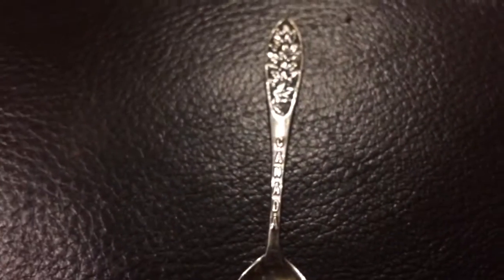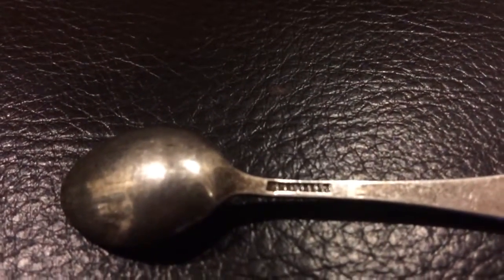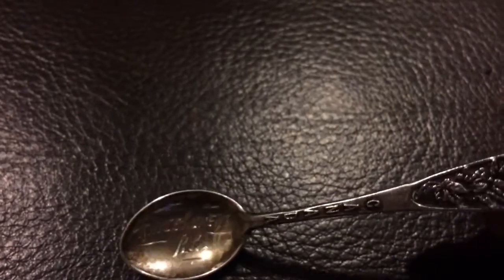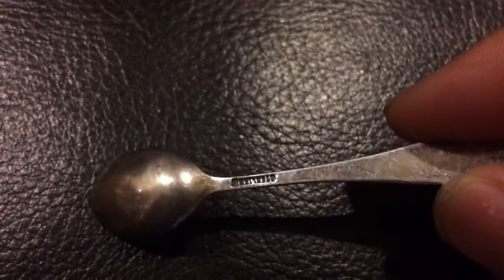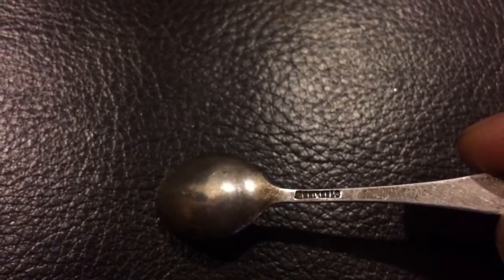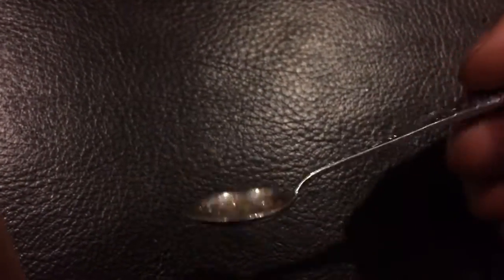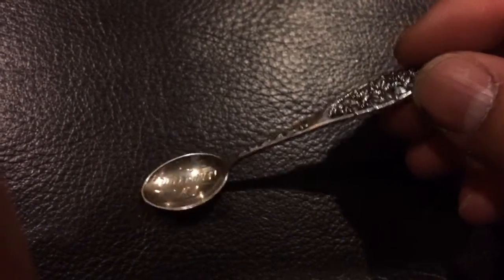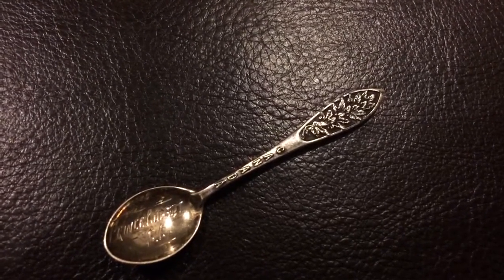Coinpicker's Flea Market Finds #39 (Sterling!)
Hi YouTube! CP says always keep your eyes opened when you're looking for treasure because every once and a while you'll find some!  CP out.

Send to:

Coinpicker
Canada